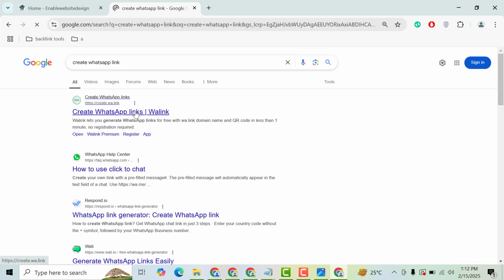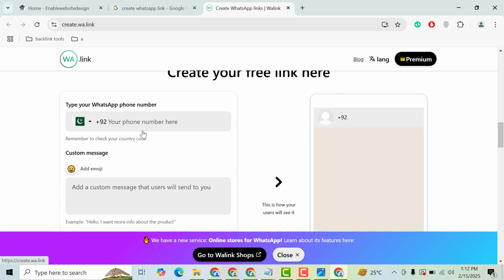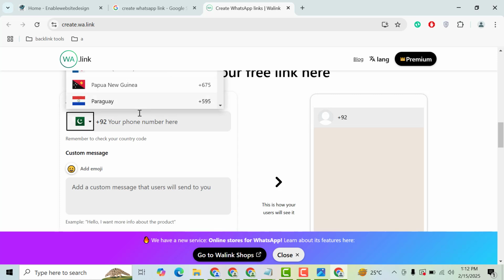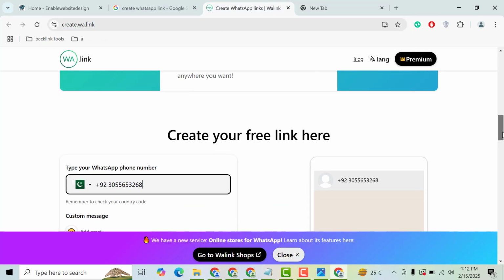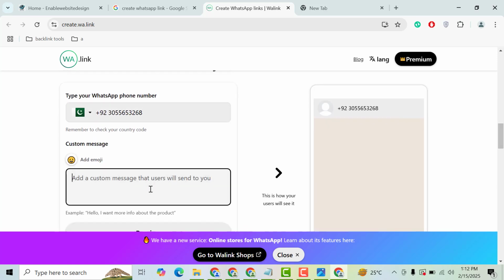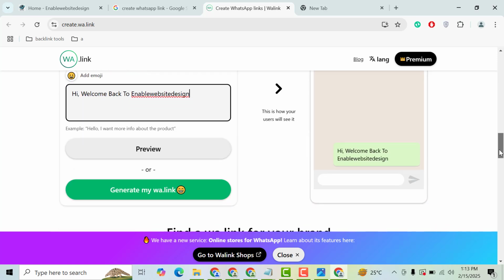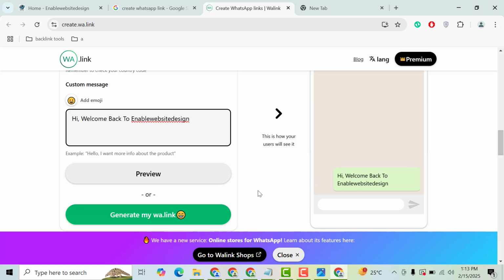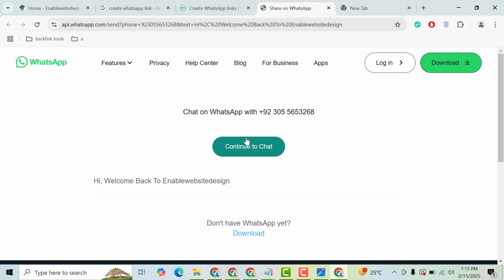How to create whatsapp link using Whatsapp Link Generator Online Tool 2027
Replace "CountryCodeMobileNumber" with the full number (including country code, no spaces or symbols).

Save the link—when clicked, it will open WhatsApp chat with that number.

For pre-filled messages, add "?text=YourMessage" at the end (e.g., ?text=Hello!).

Use WhatsApp Business API for bulk links (requires approval).

Best Keywords for SEO:

WhatsApp link generator 2025

Create WhatsApp chat link

WhatsApp click-to-chat URL

Share WhatsApp number link

WhatsApp API deep link

International WhatsApp URL

WhatsApp direct message link